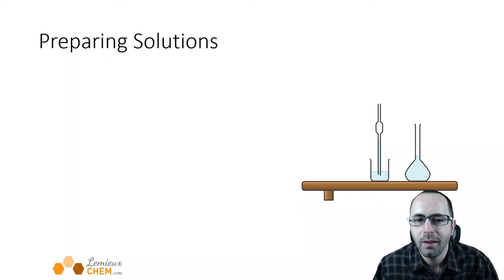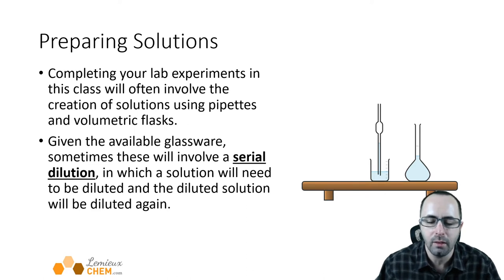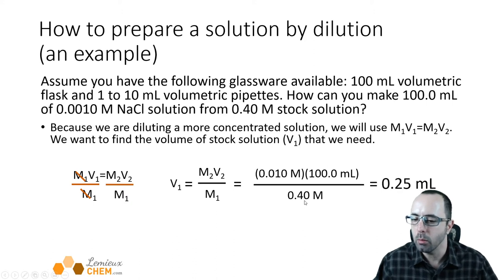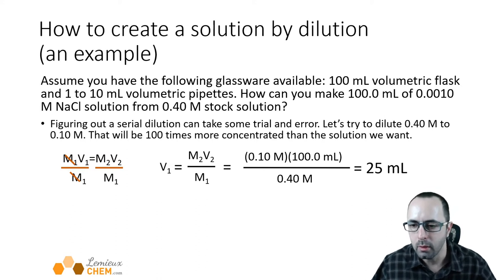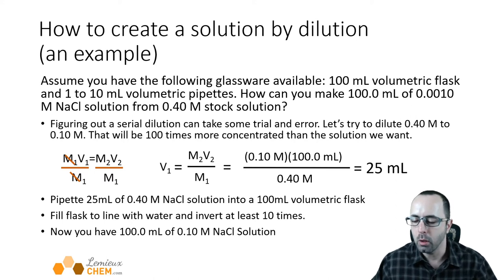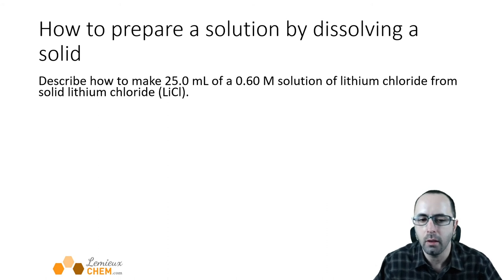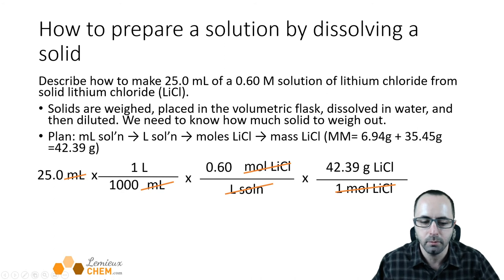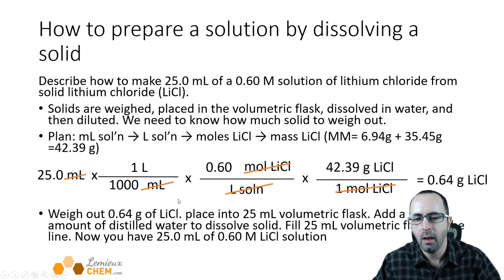CHEM 151 Lecture 1.2 Solutions